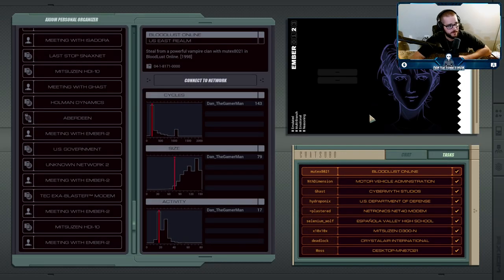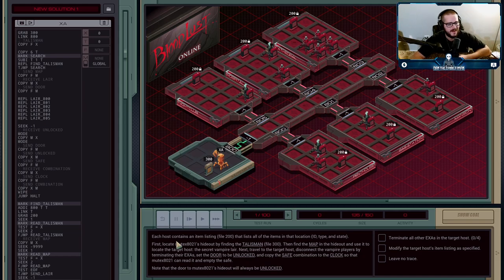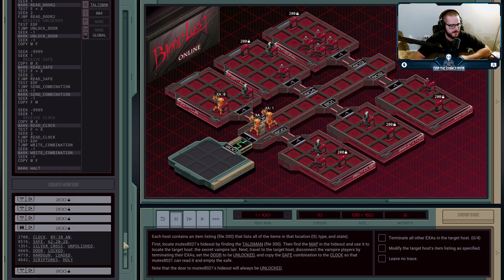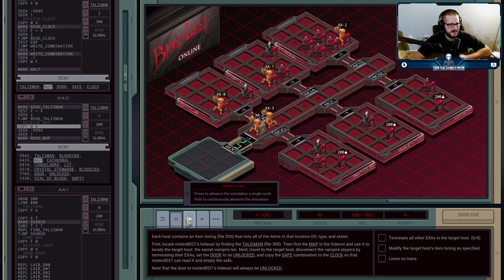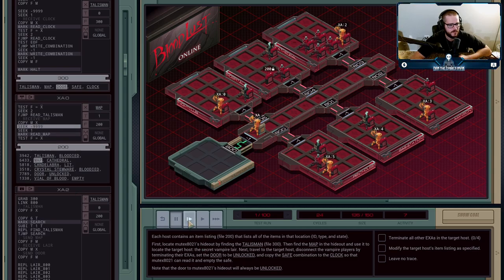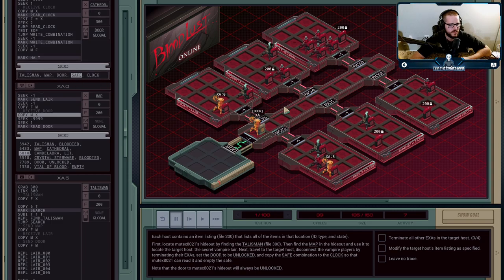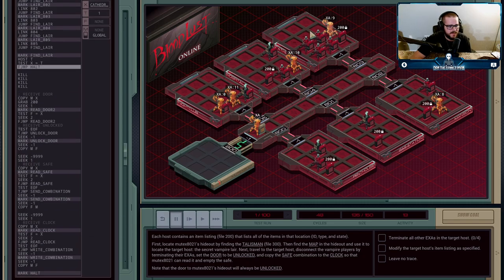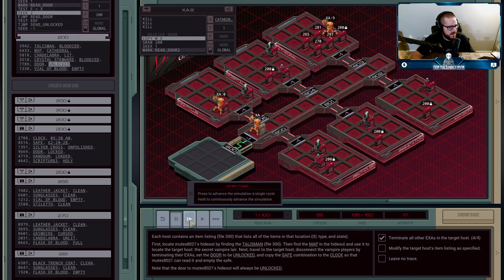Bloodlust Online - US East Realm (mutex8021) - Exapunks Solutions #37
It's time for the first of the bonus jobs! Each one of these jobs has us taking the role of one of the Exapunks hackers. The first is mutex, who wants to hack into a vampire lair on the MMO Bloodlust Online.

XA
GRAB 300
LINK 800
; TALISMAN

MARK SEARCH
SUBI T 1 T
REPL FIND_TALISMAN
TJMP SEARCH
; SEND MAP
COPY F M
; RECEIVE LAIR
COPY M X
; SEND DOOR

SEEK -1
; RECEIVE UNLOCKED
MODE
COPY M X
MODE
; SEND DOOR
COPY F M
; SEND UNLOCKED
COPY X M
; SEND SAFE
COPY F M
; RECEIVE COMBINATION
COPY M X
; SEND CLOCK
COPY F M
; SEND COMBINATION
COPY X M
WIPE
JUMP HALT

MARK FIND_TALISMAN
ADDI 800 T T
LINK T
GRAB 200
SEEK 1
MARK READ_TALISMAN
TEST F = X
SEEK 2
FJMP READ_TALISMAN
; RECEIVE MAP
COPY M X
SEEK -9999
SEEK 1
MARK READ_MAP
TEST F = X
SEEK 2
FJMP READ_MAP
TEST EOF
TJMP SEND_LAIR
SEEK -1
MARK SEND_LAIR
SEEK -1
COPY F M
; RECEIVE DOOR
COPY M X
SEEK -9999
SEEK 1
MARK READ_DOOR
TEST F = X
SEEK 2
FJMP READ_DOOR
TEST EOF
TJMP SEND_UNLOCKED
SEEK -1
MARK SEND_UNLOCKED
SEEK -1
COPY F X
DROP
LINK -1
MODE
COPY X M
HALT

MARK LAIR_800
LINK 800
JUMP FIND_LAIR
MARK LAIR_801
LINK 801
JUMP FIND_LAIR
MARK LAIR_802
LINK 802
JUMP FIND_LAIR
MARK LAIR_803
LINK 803
JUMP FIND_LAIR
MARK LAIR_804
LINK 804
JUMP FIND_LAIR
MARK LAIR_805
LINK 805
JUMP FIND_LAIR

MARK FIND_LAIR
HOST T
TEST X = T
FJMP HALT

@REP 4
KILL

; RECEIVE DOOR
COPY M X
GRAB 200
SEEK 1
MARK READ_DOOR2
TEST F = X
SEEK 2
FJMP READ_DOOR2
; RECEIVE UNLOCKED
TEST EOF
TJMP UNLOCK_DOOR
SEEK -1
MARK UNLOCK_DOOR
SEEK -1

SEEK -9999
SEEK 1
; RECEIVE SAFE
COPY M X
MARK READ_SAFE
TEST F = X
SEEK 2
FJMP READ_SAFE
TEST EOF
TJMP SEND_COMBINATION
SEEK -1
MARK SEND_COMBINATION
SEEK -1

SEEK -9999
SEEK 1
; RECEIVE CLOCK
COPY M X
MARK READ_CLOCK
TEST F = X
SEEK 2
FJMP READ_CLOCK
TEST EOF
TJMP WRITE_COMBINATION
SEEK -1
MARK WRITE_COMBINATION
SEEK -1